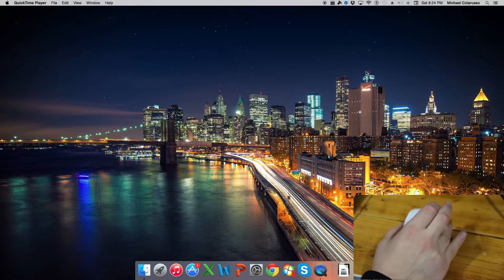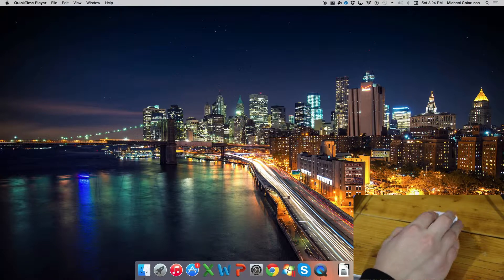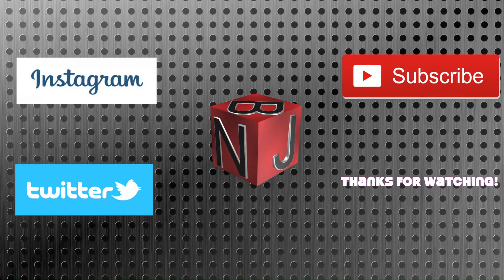The Apple Magic Mouse!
Introducing our most intuitive product yet!